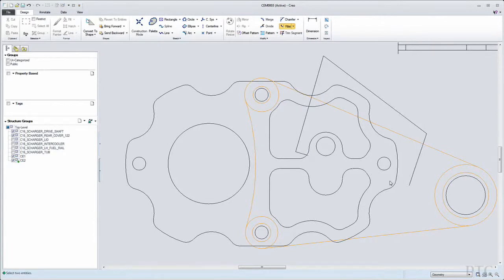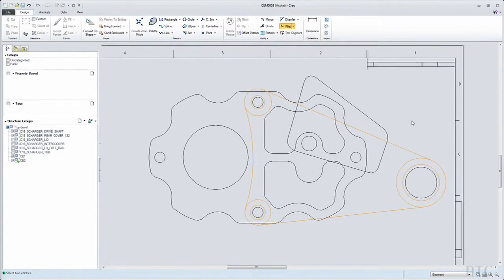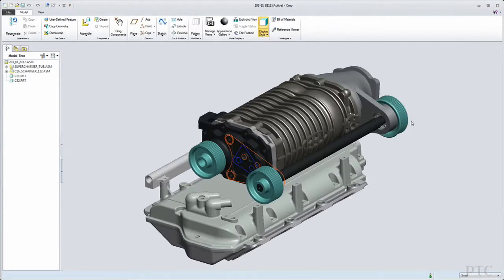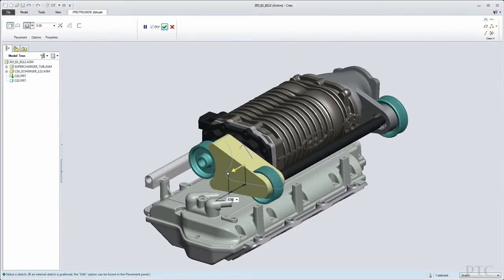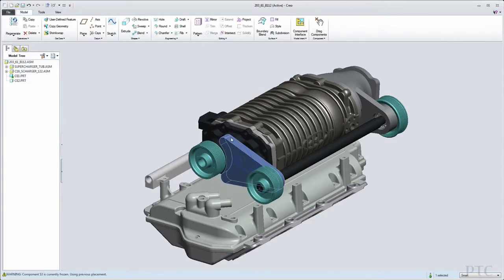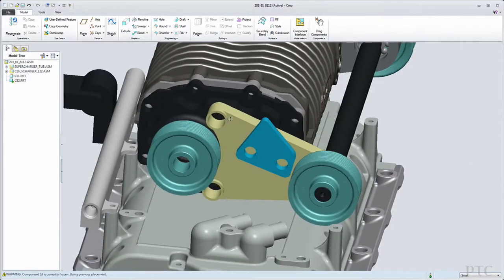Creo-AnyRole-2D-3D Dönüşüm Uygulaması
Creo Any Role 2D-3D Dönüşüm Uygulaması